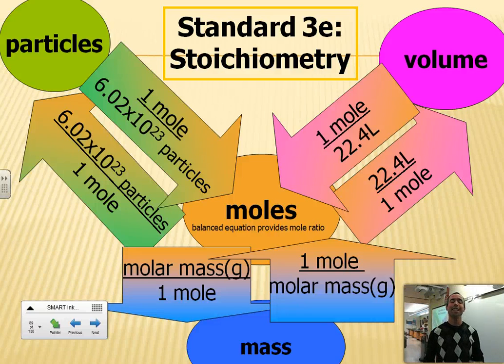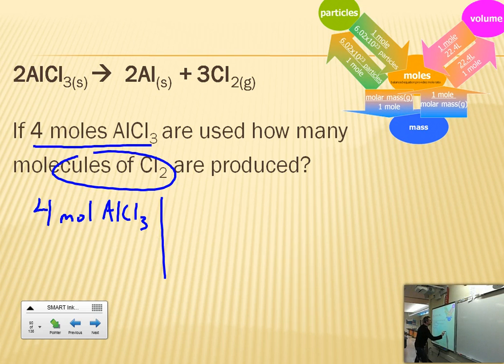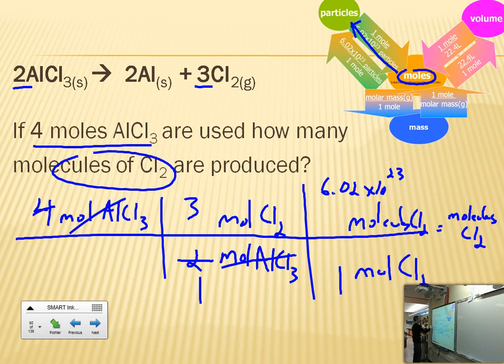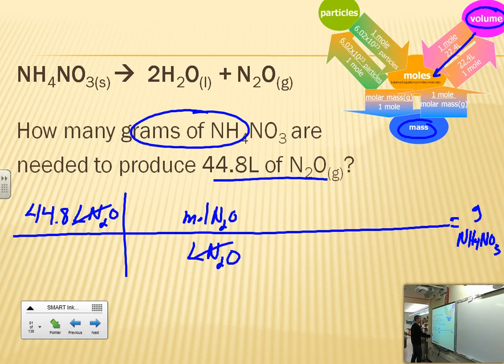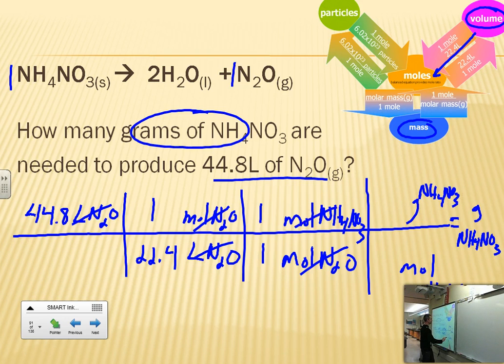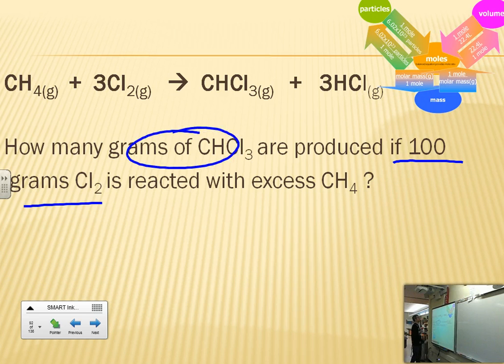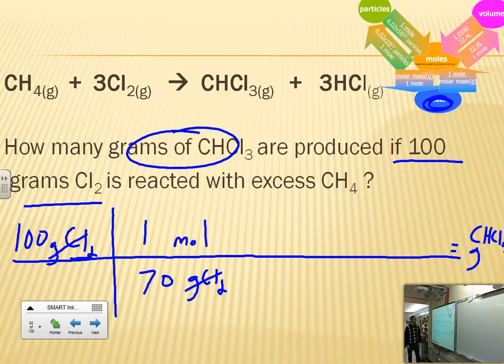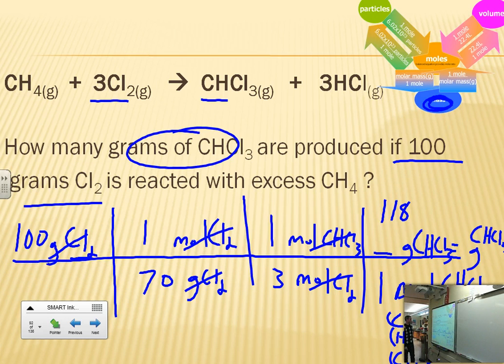Video Lesson #10 Stoichiometry